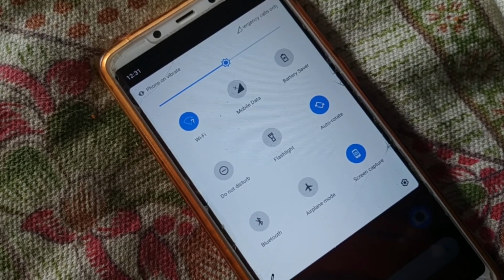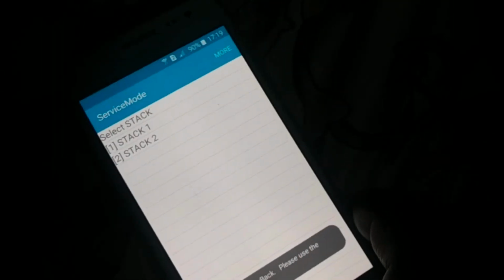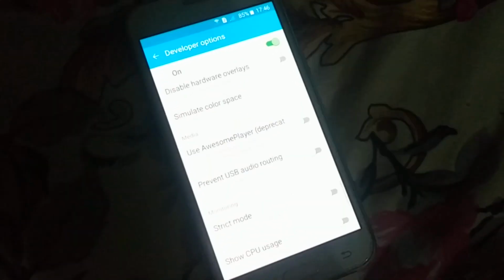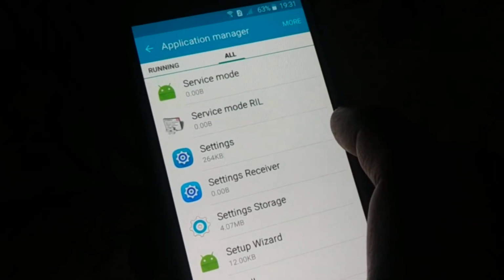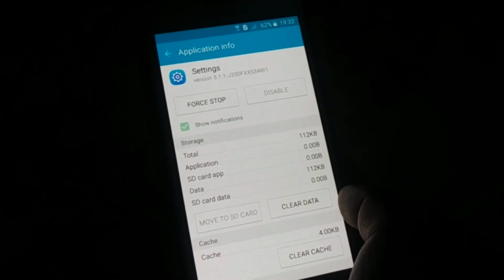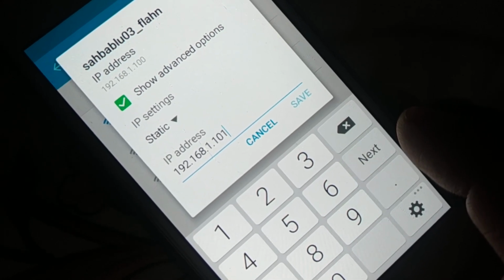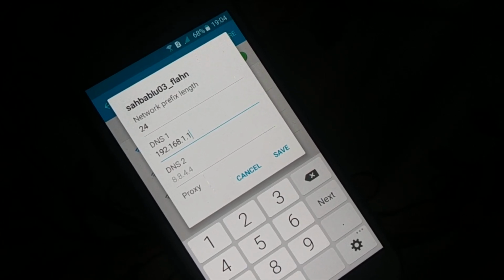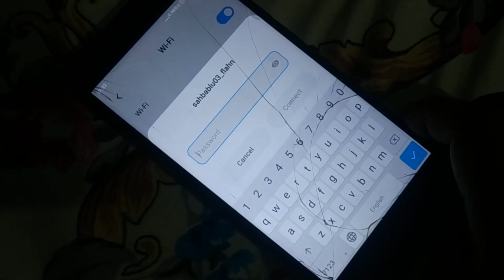how to fix Android WiFi keeps disconnecting [6 Easy Ways]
how to fix Android WiFi keeps disconnecting, android phone wifi keeps disconnecting, android wifi keeps disconnecting and reconnecting, android phone keeps disconnecting from wifi, phone keep disconnecting from wifi